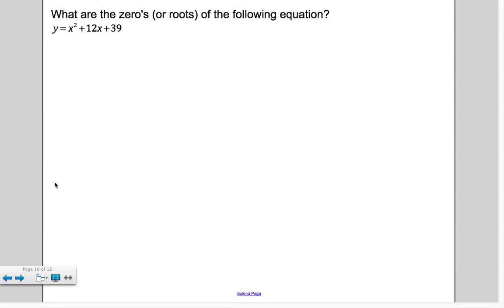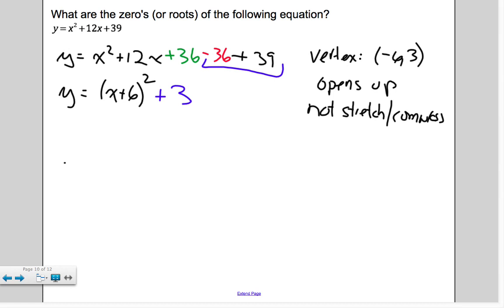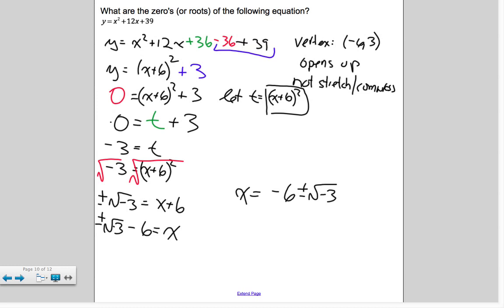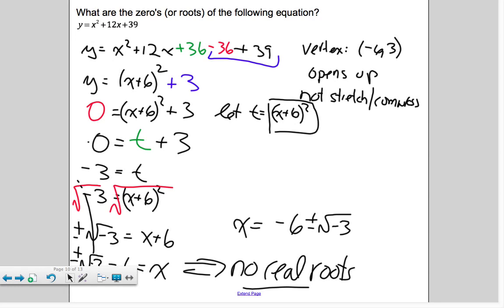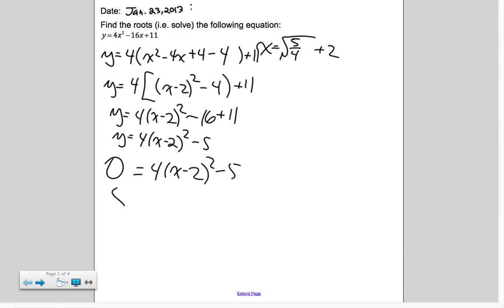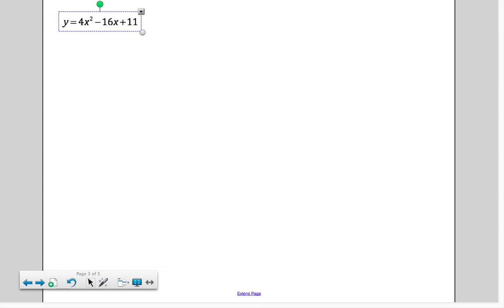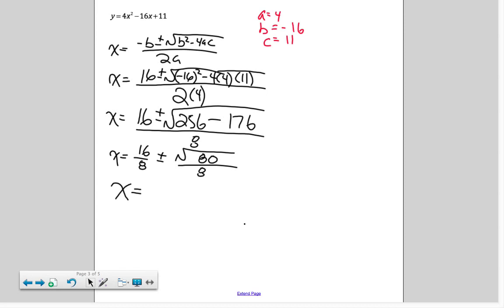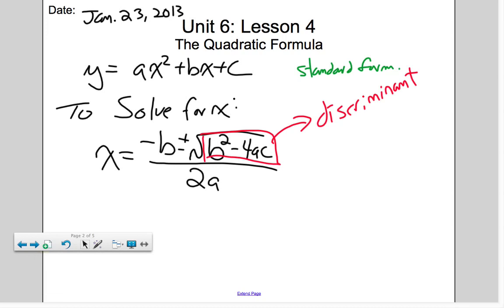MPM2D: Unit 6.4 - Quadratic Formula (Section 3) (2012-13)